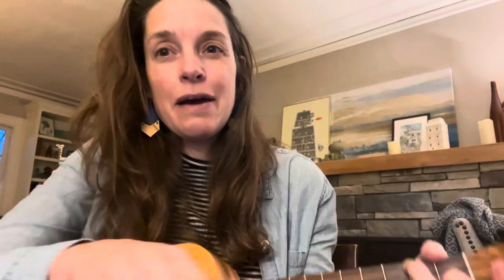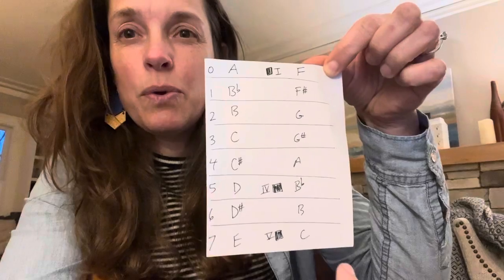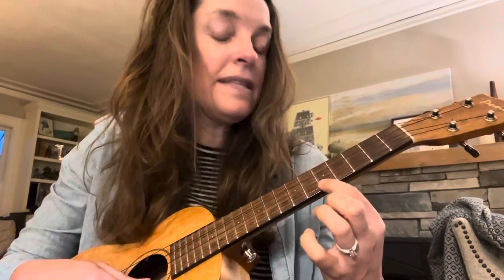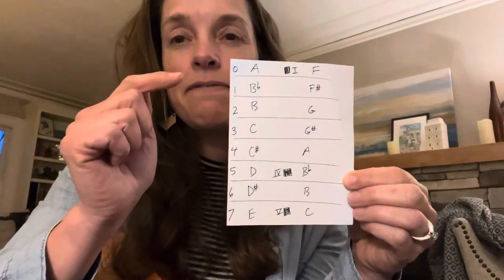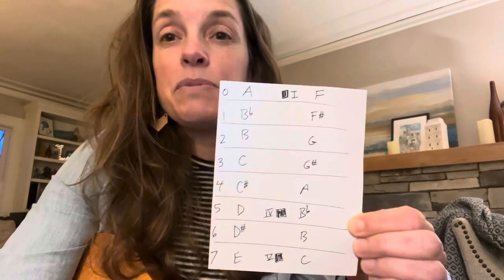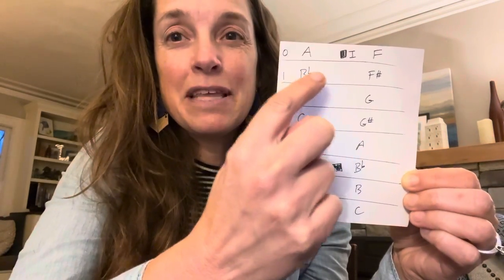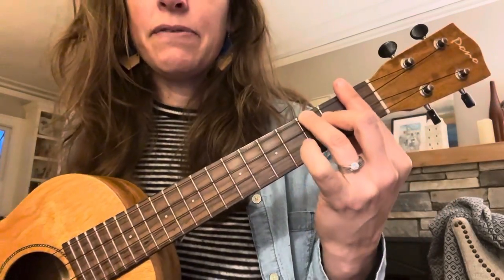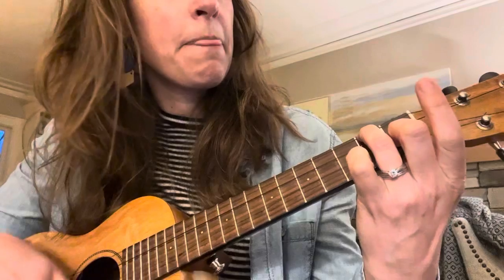Ukulele Tutorial, Moveable Shapes part 2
Ukulele cover by Amy Laybourn

Day 26
TUTORIAL!
💥Moveable chords, A and F shapes
💥I - IV - V chords
💥Louie Louie in several more keys

You might want to watch last week’s tutorial first as this lesson builds on those concepts.

Picture of chord names I’m holding up will be posted in the comments below.

Please leave feedback on what is helpful or confusing and what else you might like to learn. Thanks!